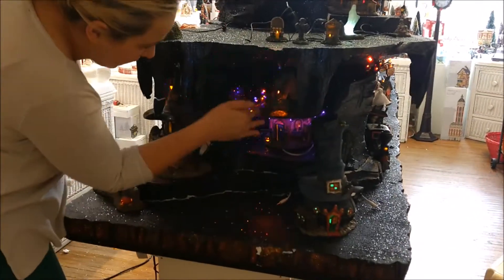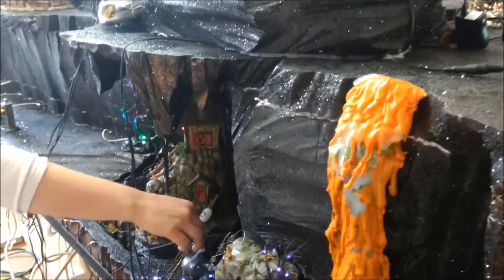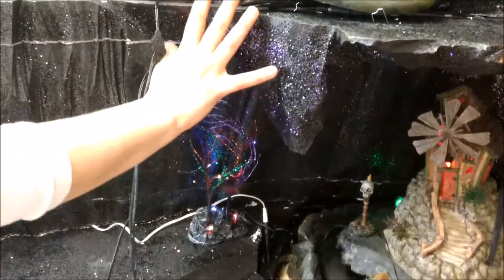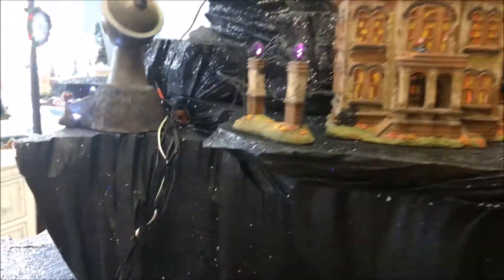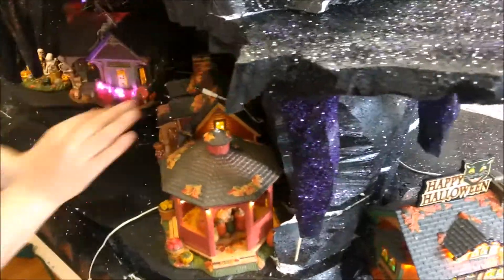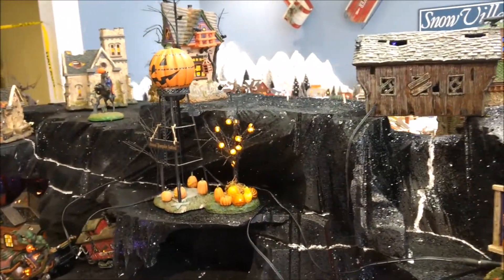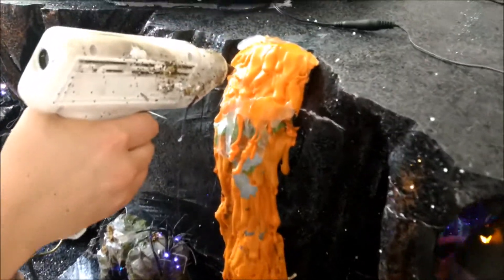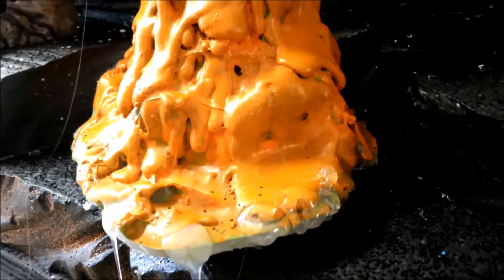Work in Progress: Department 56 Halloween Village Display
Join Irena Tomova of Department 56 as she walks us through her big plans for the renovation The Little Traveler's Halloween Village.